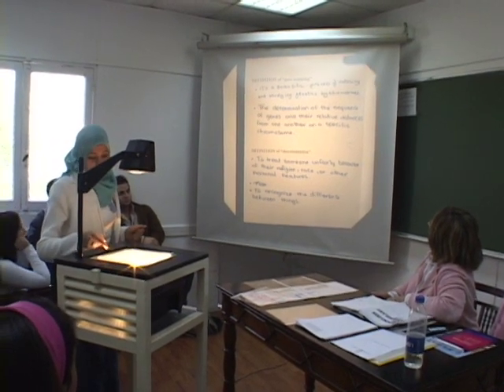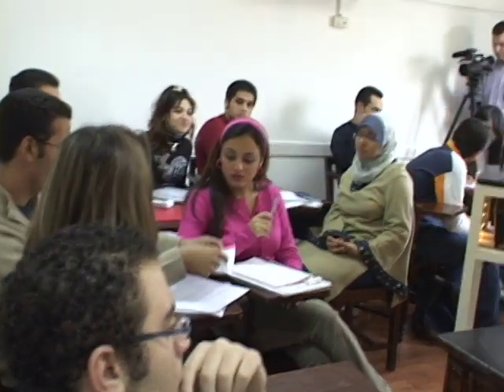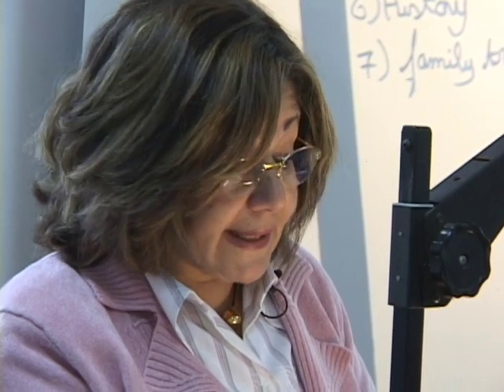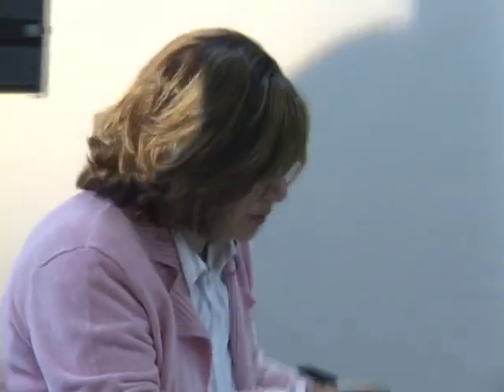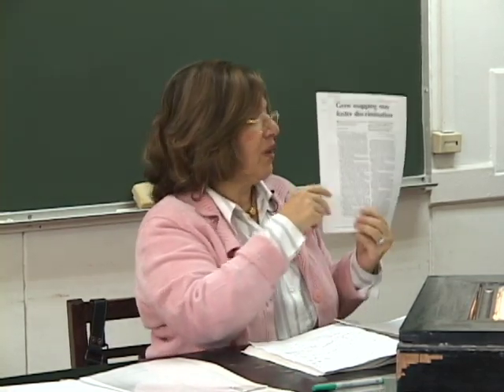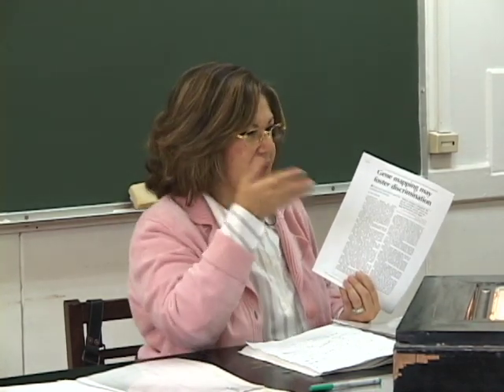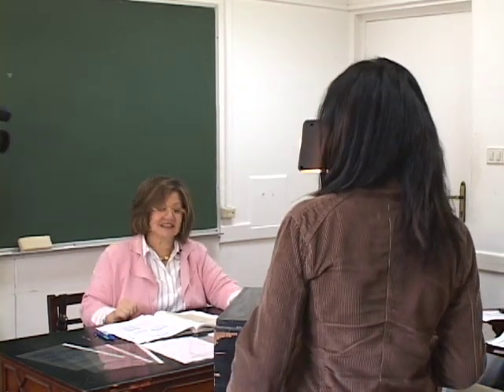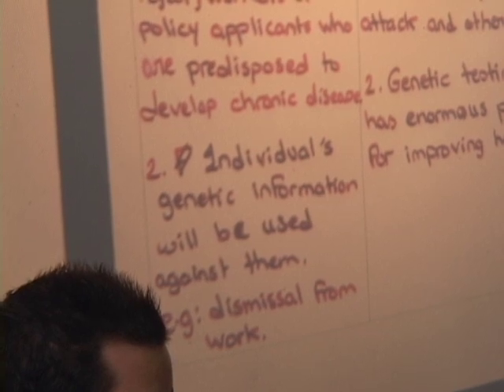11-Post Secondary, Content-Based Instruction & Student Centered Learning